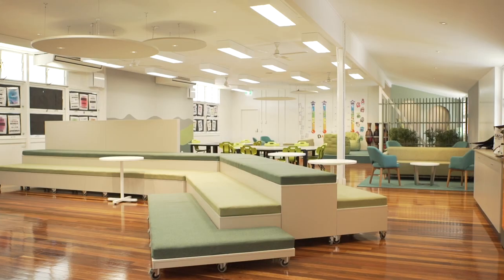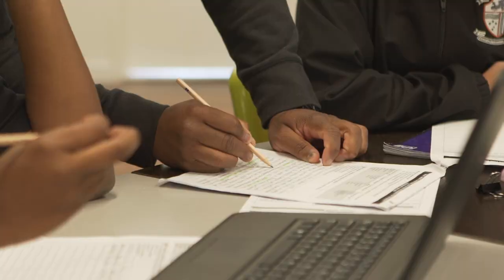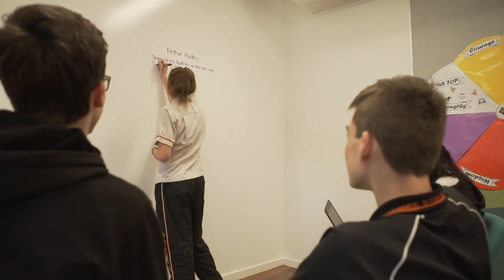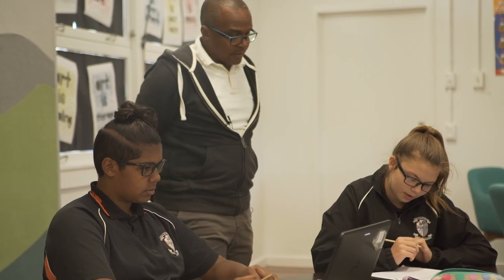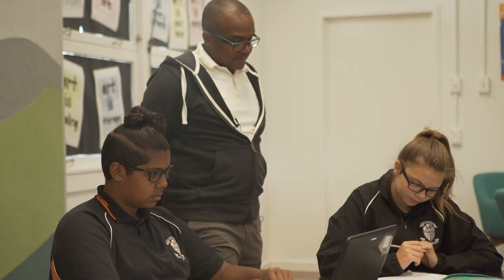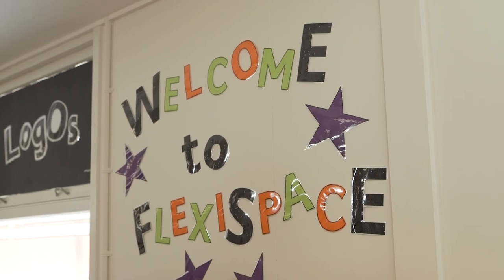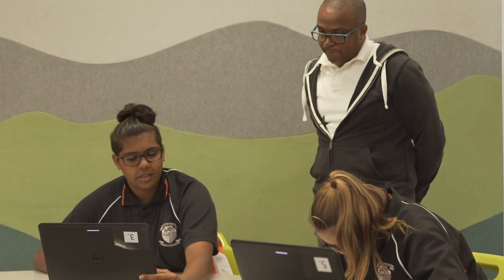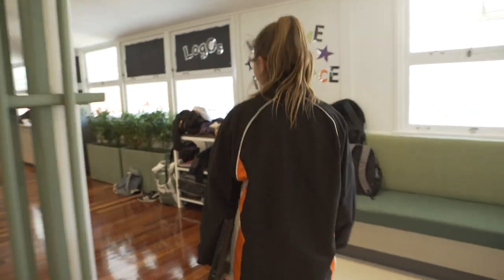Piloting the FlexiSpace - Episode 2 - Glenmore State High School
The Department of Education is implementing the FlexiSpace trial to increase in-school capacity to support students facing difficulties engaging in the mainstream setting (which we know can be for any number of reasons). This video is the second of four episodes focusing on Glenmore State High School’s experience of implementing the FlexiSpace trial.